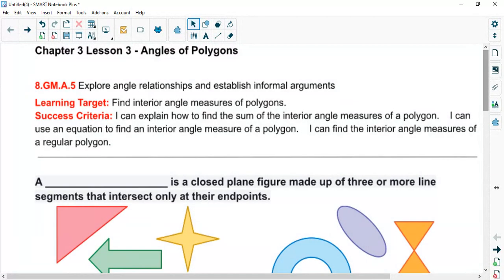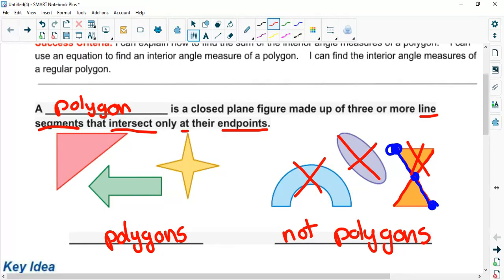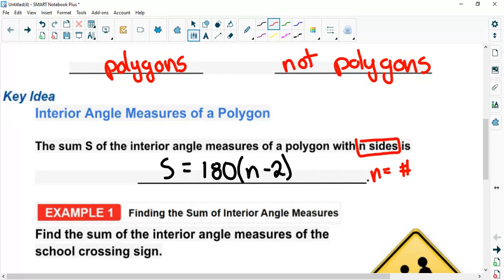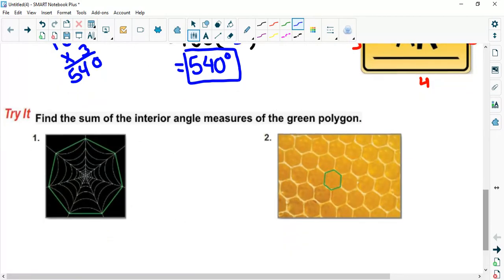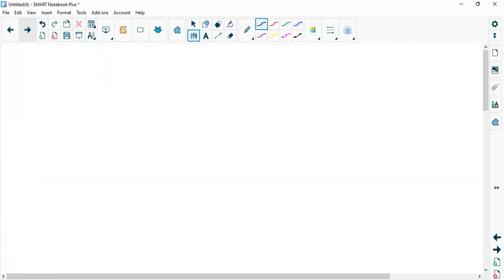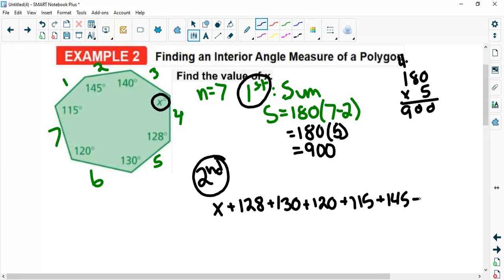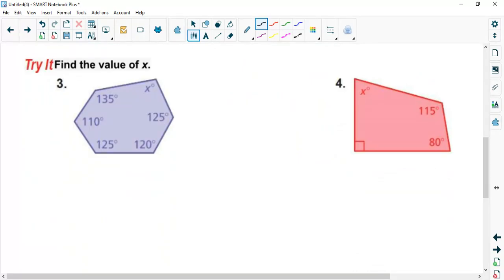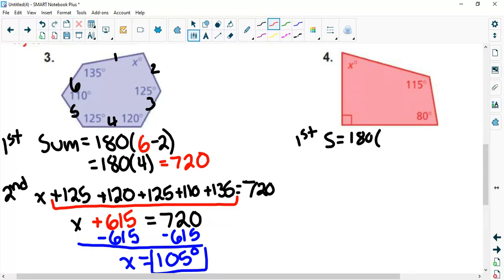Chapter 3 Lesson 3 - Angles of Polygons